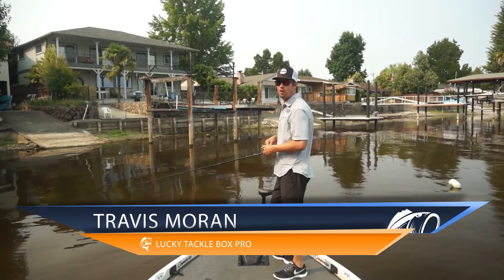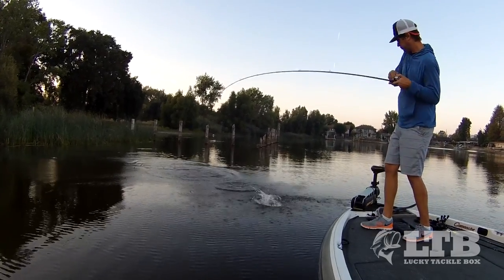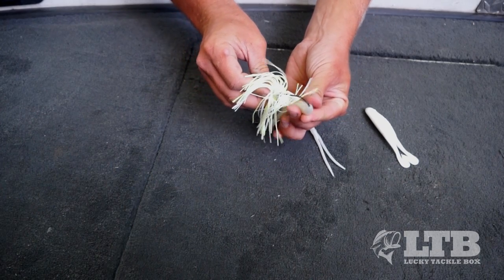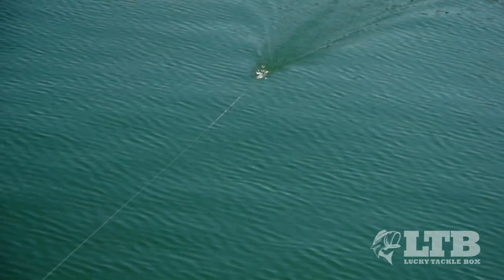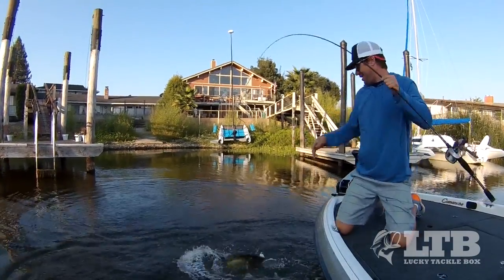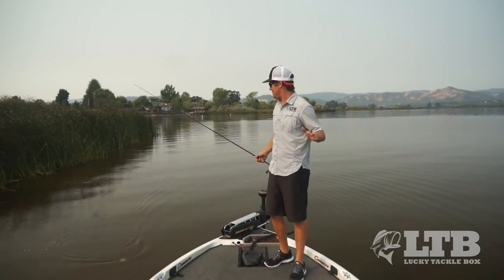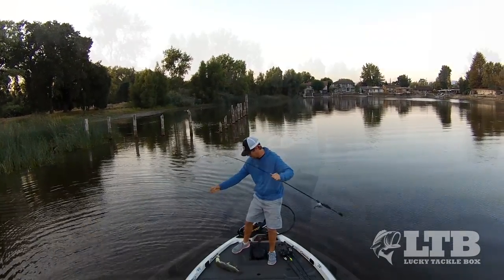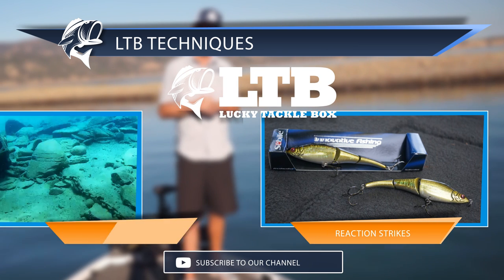How To Fish a Buzzbait: Lucky Tackle Box Tips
Learn How to Fish a Buzzbait in this Lucky Tackle Box tips video.

We're going to be targeting those shallow water active bass in the early morning and late evening.

We'll be showing you how to get the most out of Buzzbait fishing with the Buddha Bait Co. Snooze Alarm Buzzbait.